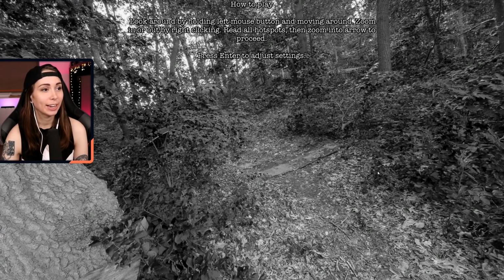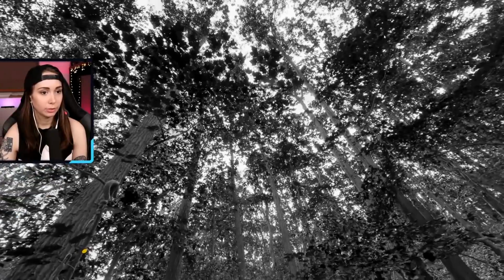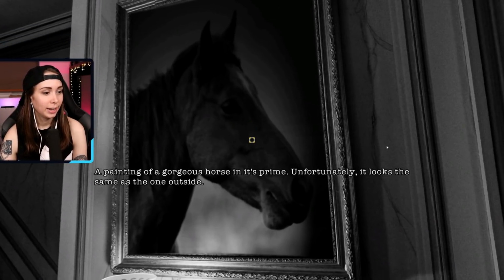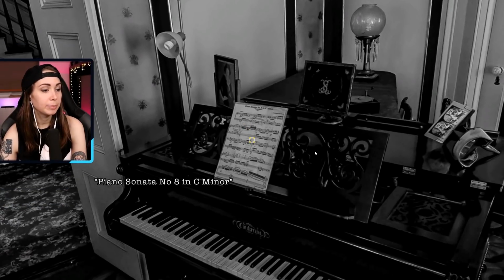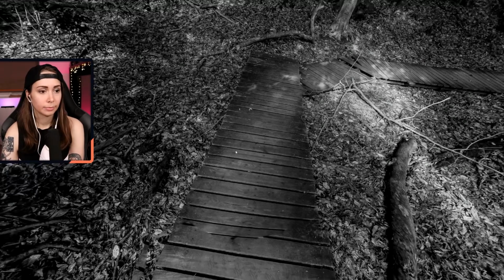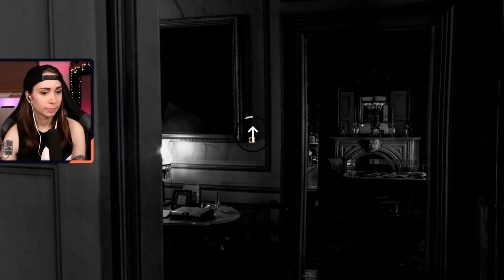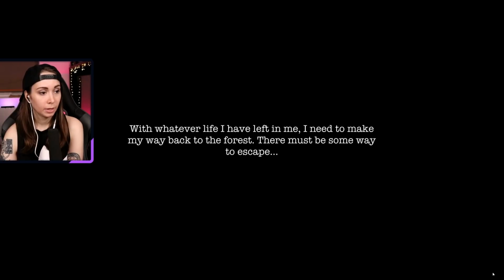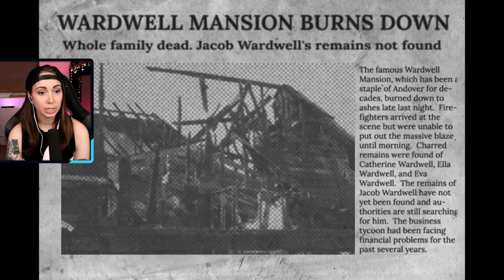[ Wardwell house ] A story through 360 photos